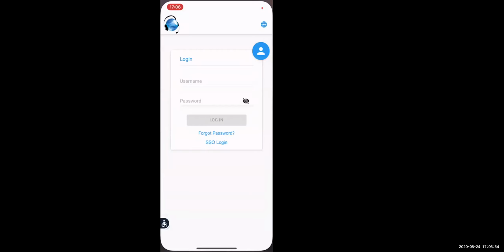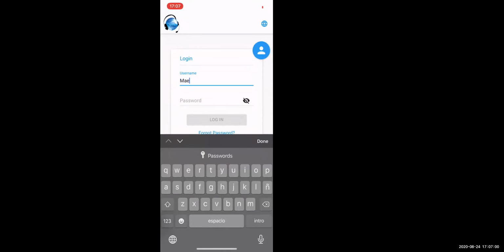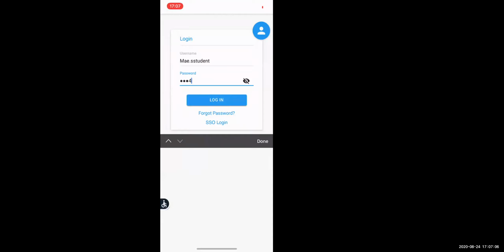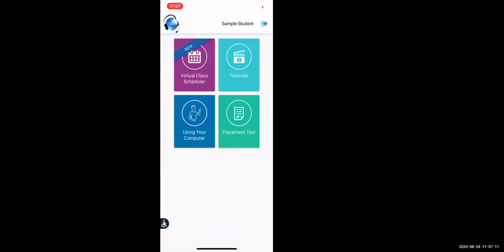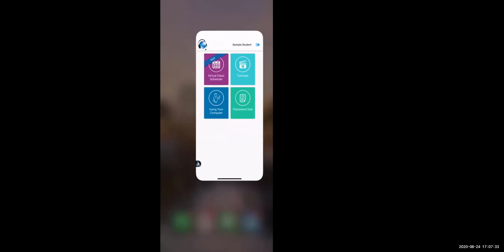Sample Zoom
Description